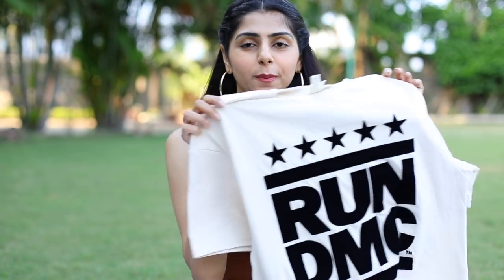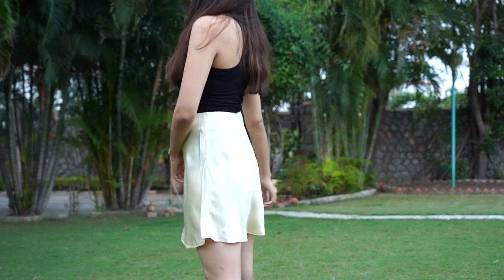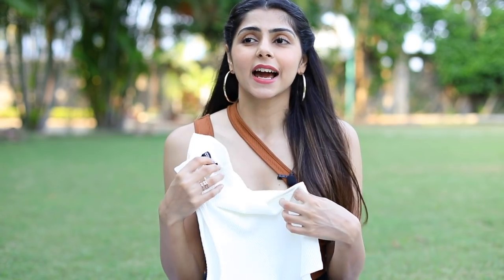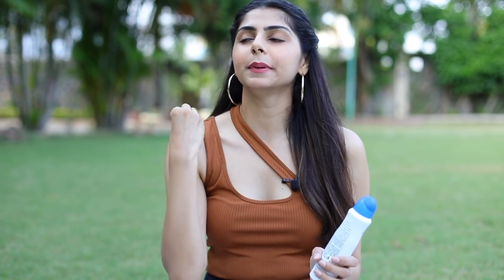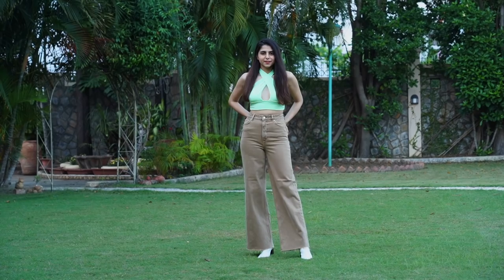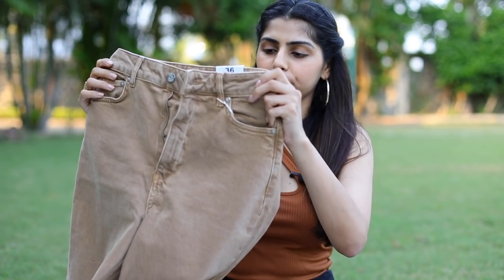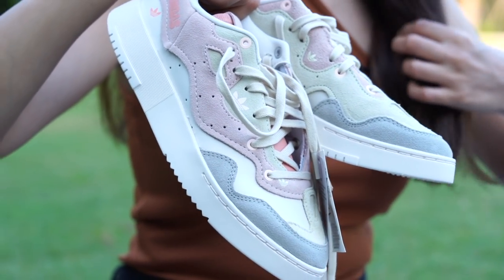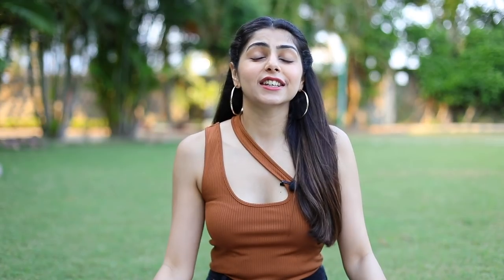*HUGE* Myntra Haul! | Try On Haul Starting 699! | Ishita Khanna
Another Myntra haul video to your rescue to help you girls shop! - The haul includes H&M, Mango, Adidas & a few other brands! All product links are mentioned below.

Introducing the all-new Dove Deodorants - Original & Even Tone in Sprays & Roll-Ons. They help reduce dark marks to give even-toned underarms and restore your skin's natural tone. Enriched with ¼ Moisturising Cream & Caring Oil, they are alcohol-free, dermatologically tested and completely skin-friendly. They also provide 48-hour odour protection. Keeping your underarms fresh all day! I’ve been using them for some time and I absolutely love them! Get your hands on the Dove Deos

You can find all the products mentioned in the haul
𝐓𝐡𝐞 𝐢𝐧𝐝𝐢𝐯𝐢𝐝𝐮𝐚𝐥 𝐥𝐢𝐧𝐤𝐬 𝐨𝐭𝐡𝐞𝐫𝐰𝐢𝐬𝐞 𝐚𝐫𝐞 𝐚𝐥𝐥 𝐦𝐞𝐧𝐭𝐢𝐨𝐧𝐞𝐝 𝐛𝐞𝐥𝐨𝐰 𝐚𝐥𝐨𝐧𝐠 𝐰𝐢𝐭𝐡 𝐬𝐨𝐦𝐞 𝐚𝐥𝐭𝐞𝐫𝐧𝐚𝐭𝐢𝐯𝐞𝐬:

Urbanic Necklace (out of stock)
Alternatives:

Mango Wide Leg Jean (out of stock)
Alternatives: